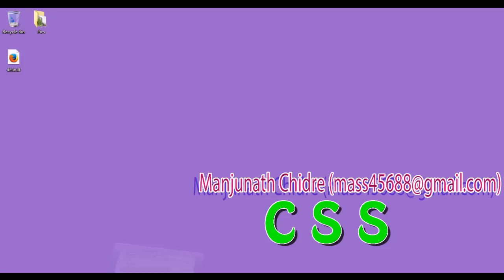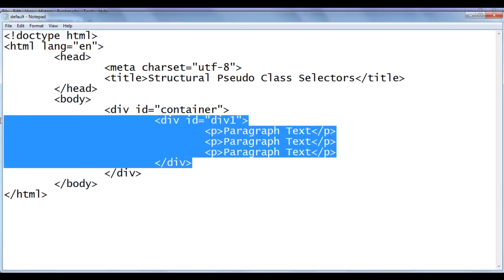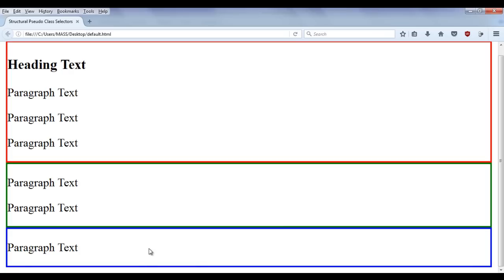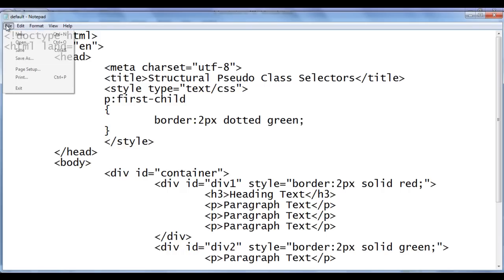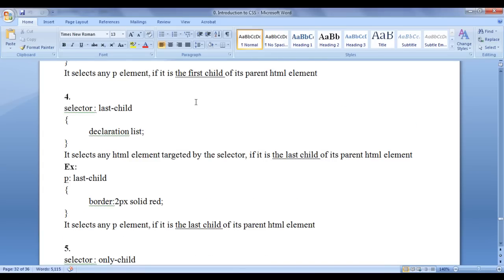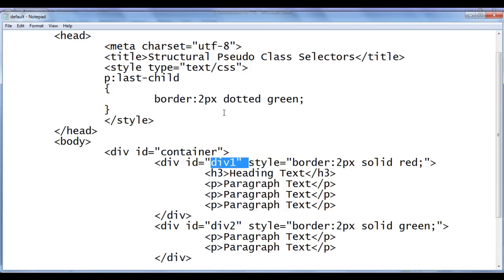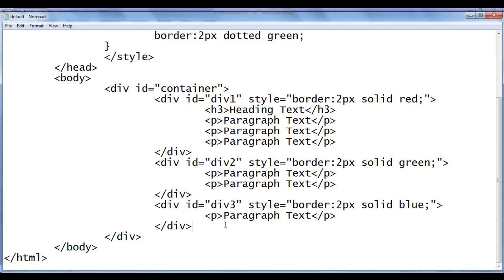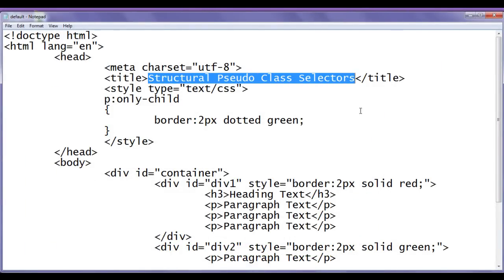CSS Structural Pseudo Classes Part 2 - CSS Tutorial 34 🚀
► In this advanced tutorial, we continue exploring CSS Structural Pseudo Classes, helping you style elements with precision based on their structural relationships. Ideal for developers looking to level up their CSS skills!